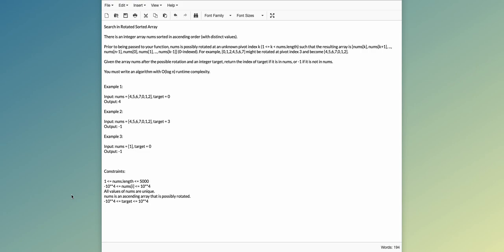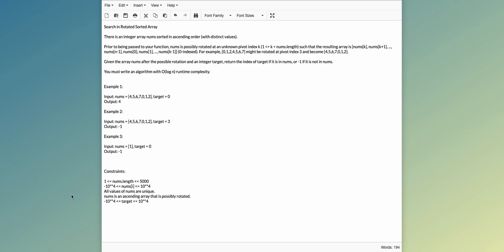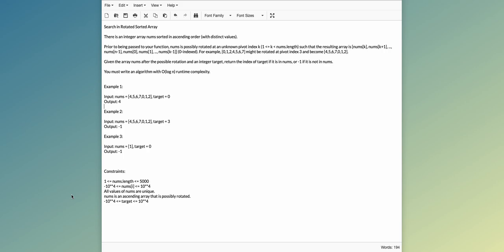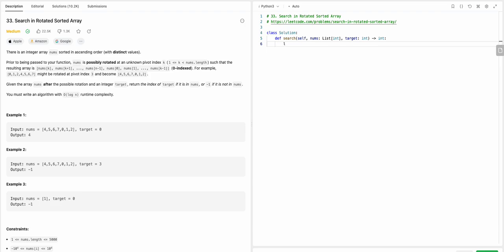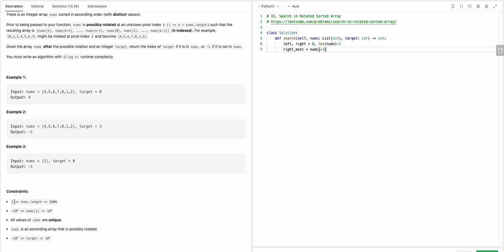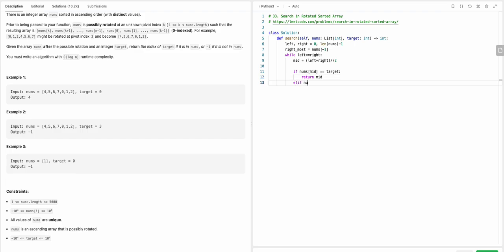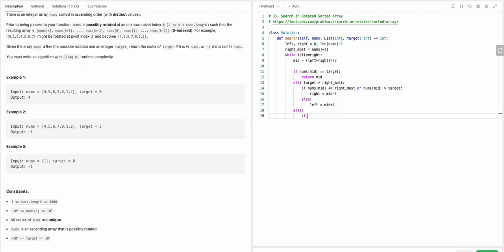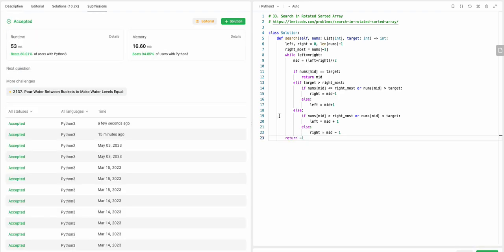Search in Rotated Sorted Array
Binary Search solution